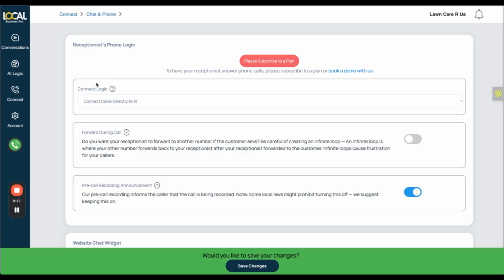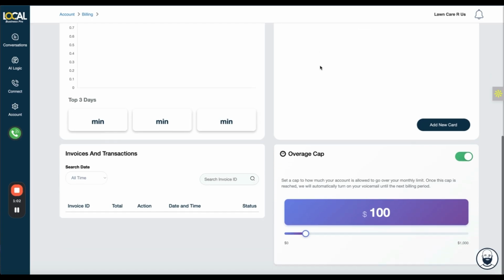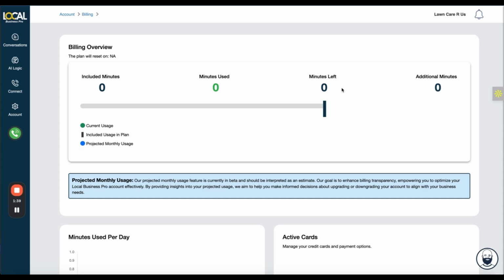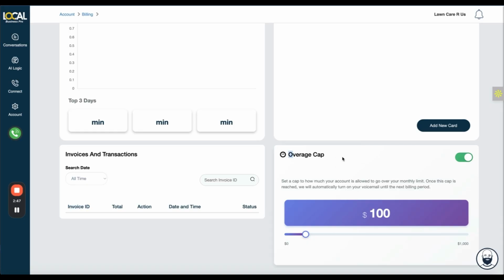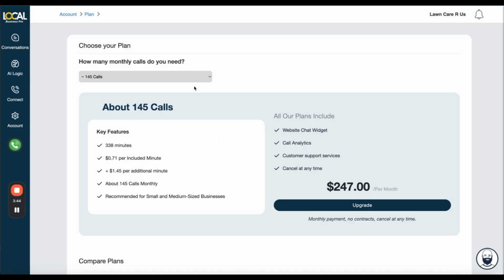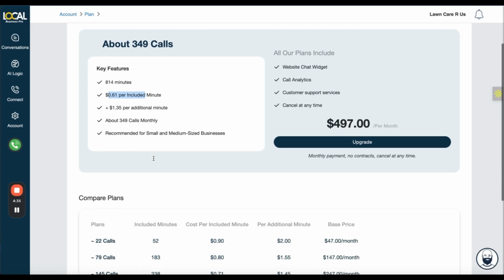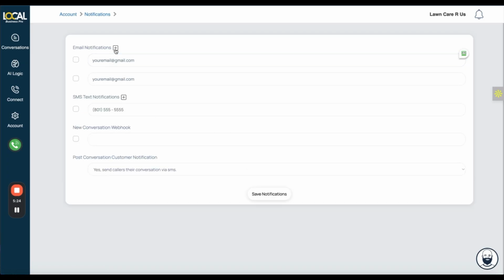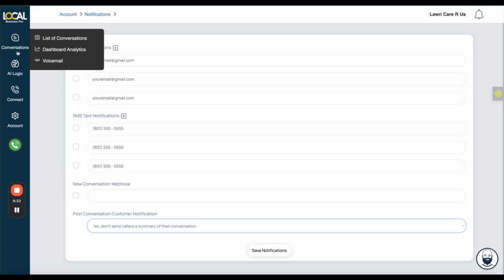Course 005: Setting Up Your AI Receptionist_ A Step-by-Step Guide Part 2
In Part 2 of our AI Receptionist Setup Series, we guide you through activating your AI receptionist with the perfect plan, managing billing settings, and ensuring you stay in control of your usage, costs, and notifications. This is the essential next step to fully operating your AI-powered front desk.

✅ Choosing the Right Plan for Your Usage

✅ Understanding Minutes, Overage Caps & Projections

✅ Setting Billing Information & Managing Cards

✅ Notification Preferences (SMS, Email, Webhooks)

✅ Caller Summaries & Customer Follow-Ups

✅ System Settings: Account Info, Password & Integrations

✅ Preparing for Agent Automations (Coming Next)

By the end of this session, your AI receptionist will be functioning on a plan that scales with your business — and you’ll know exactly how to monitor usage, avoid unwanted overages, and keep conversations flowing without interruptions.

📞 Ideal for all service-based businesses: Lawn Care, Cleaning, Pest Control, Plumbing & more!